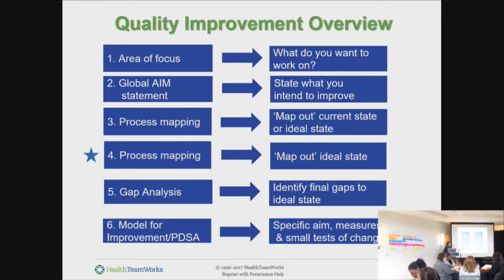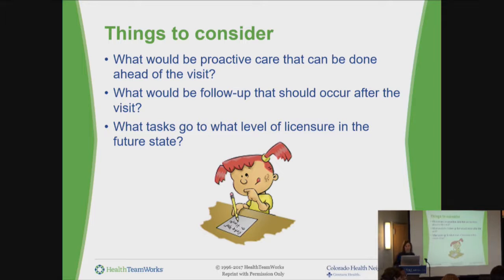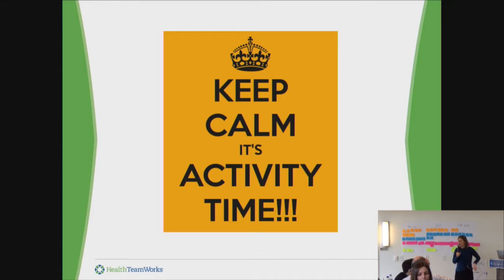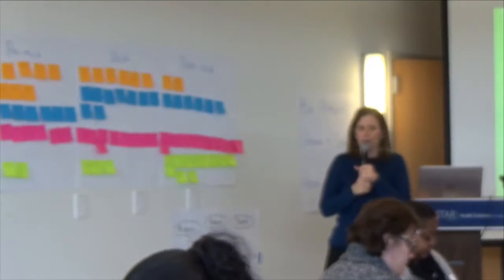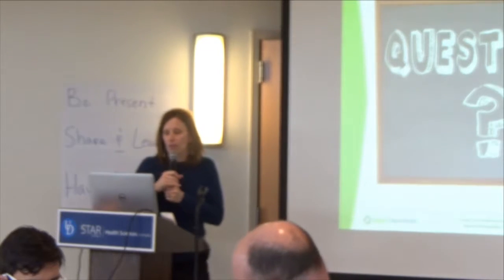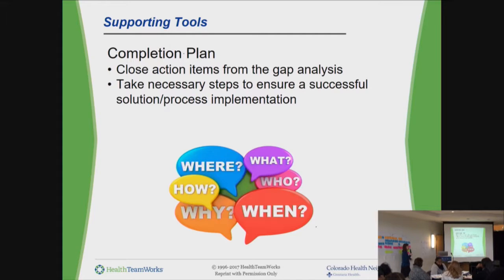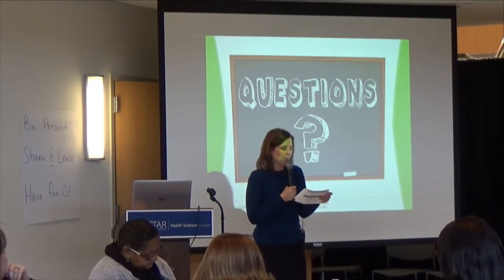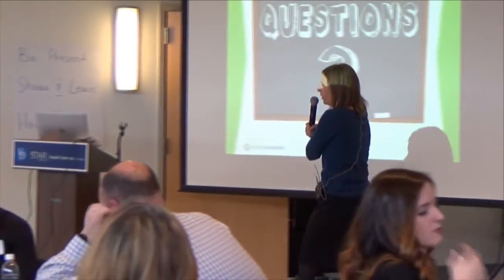Module 1 In-Person Session Part 3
Module 1: Performance Management & Quality Improvement

Part 3: Future State Process Map & Gap Analysis